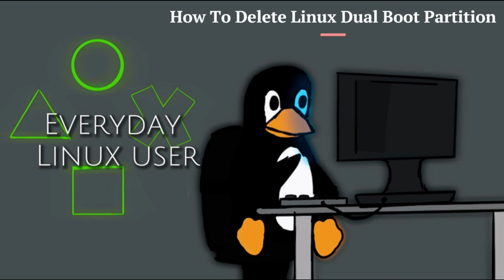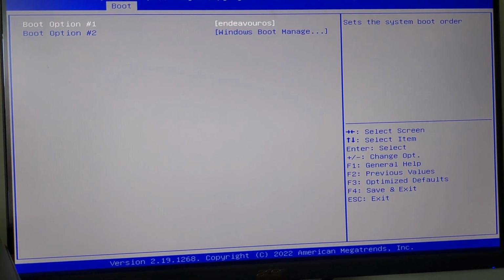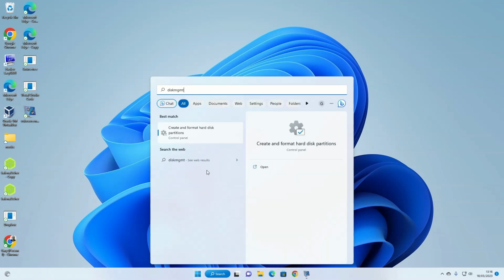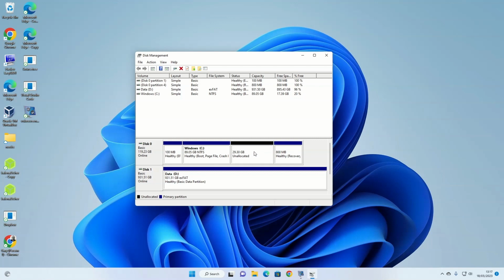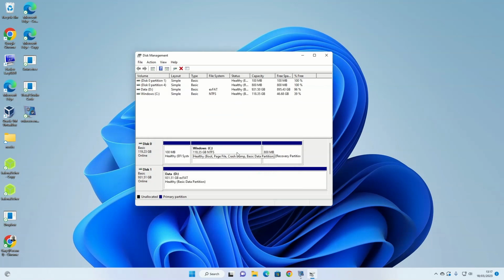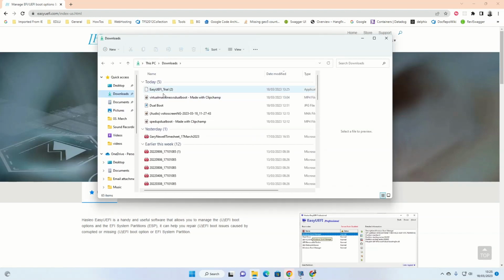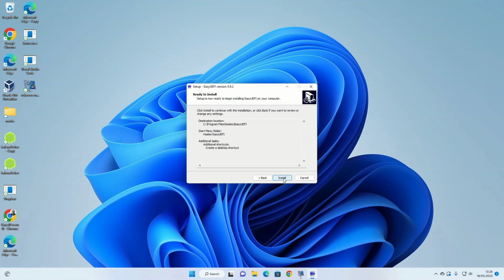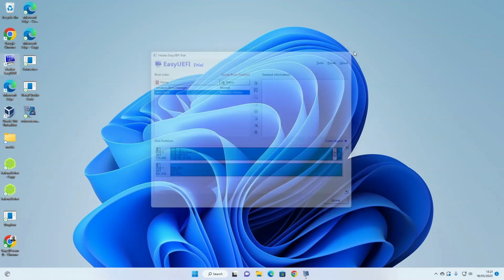How To Delete A Linux Dual Boot Partition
If you have installed Linux as a dual boot system with Windows and you want to remove the Linux partition then this guide shows you how to do that.